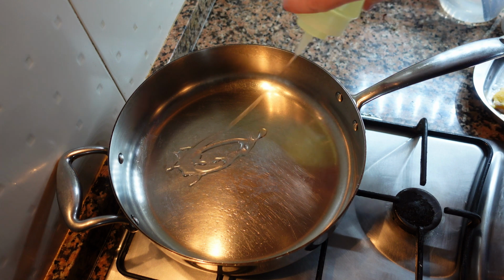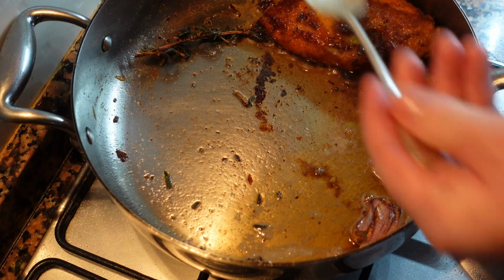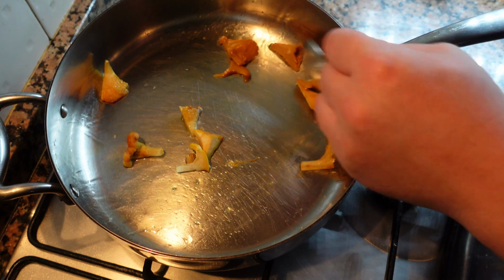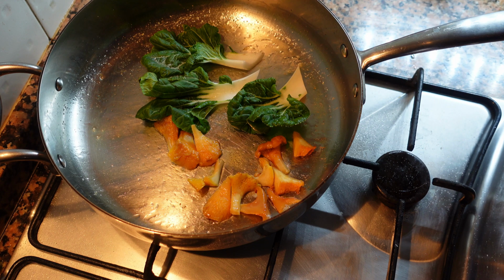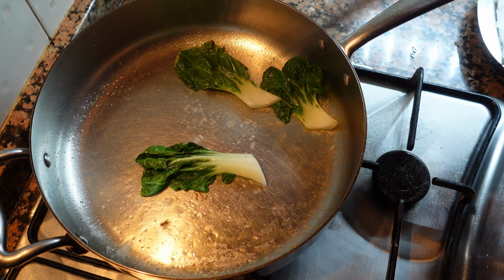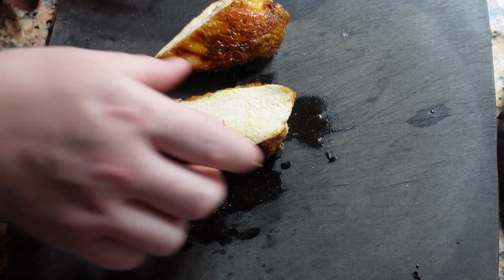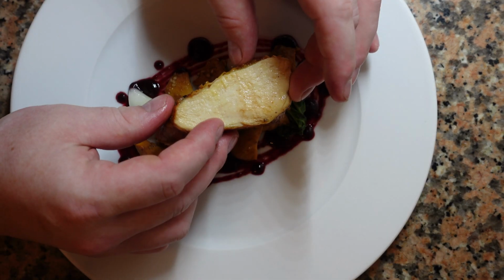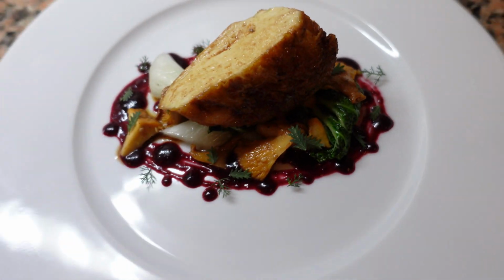Pan Roasted Chicken with Girolle Mushrooms and Bok Choy! Cherry-Madeira Sauce!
The most amazing pan roasted chicken breast with crispy skin. Lightly sauteed bok choy and girolle mushrooms, sesame with cherry and madeira puree. Garnished with wild herbs!

Cooking doesn't have to be a chore, make it fun and delicious. Let's put an end to boring food!
New videos uploaded every other day❗️